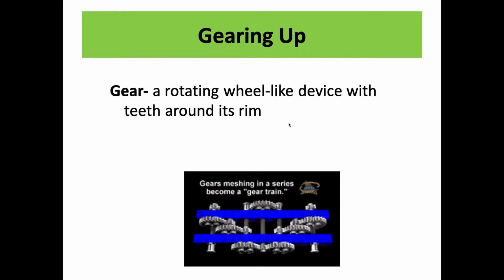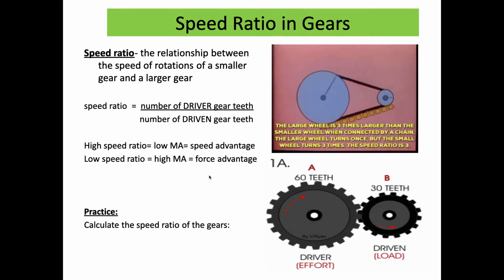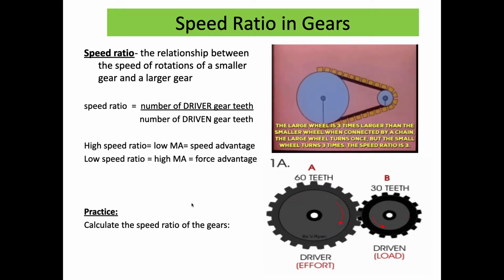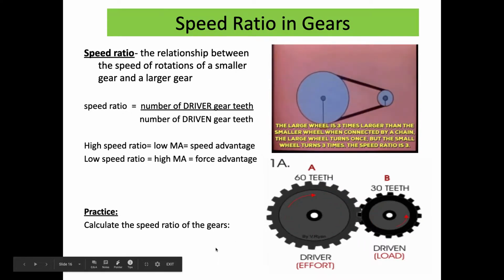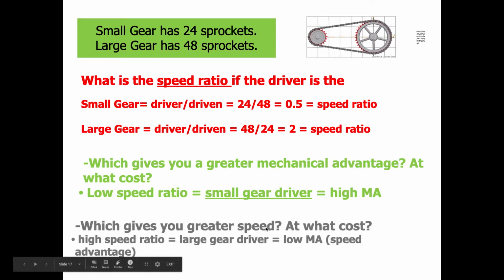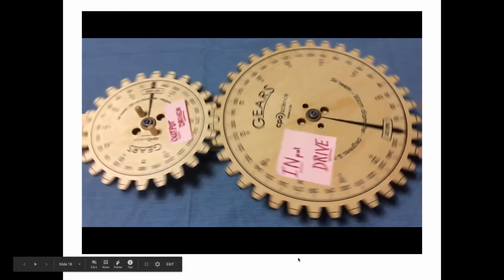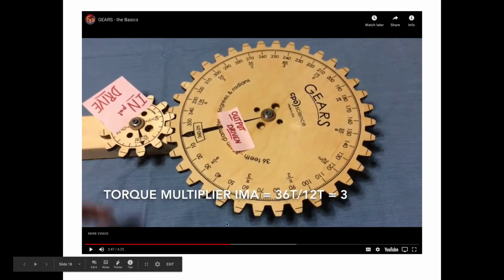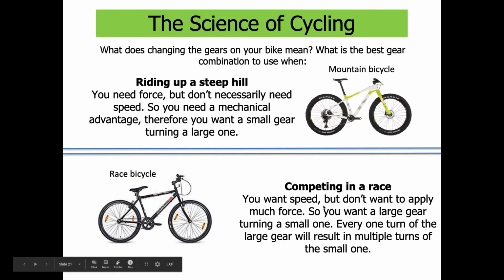Lesson 3: Gears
Mechanical advantage of gears = driven/driver
speed ratio of gears = driver/driven
low speed ratio=high MA = force advantage
high speed ratio = low MA = speed advantage